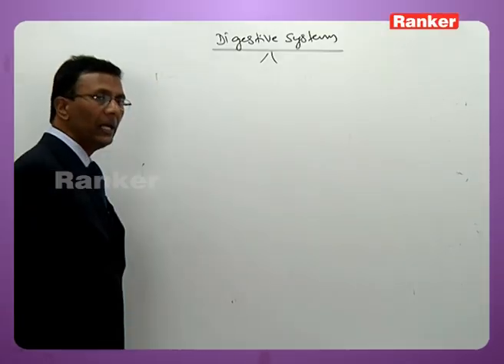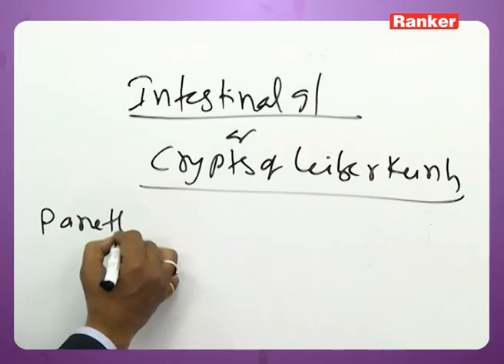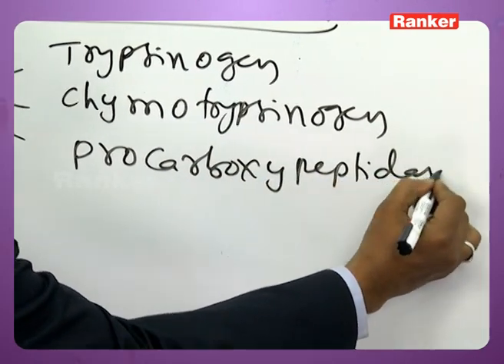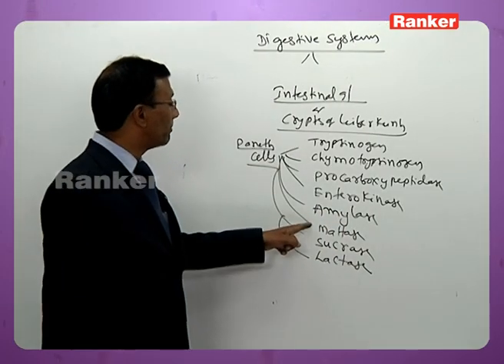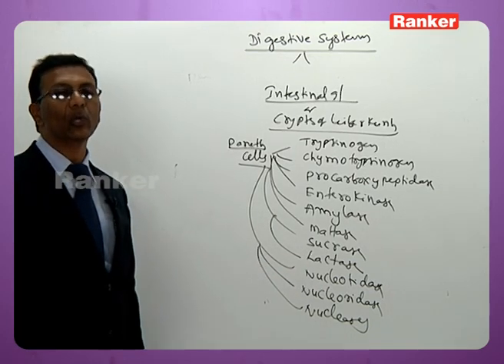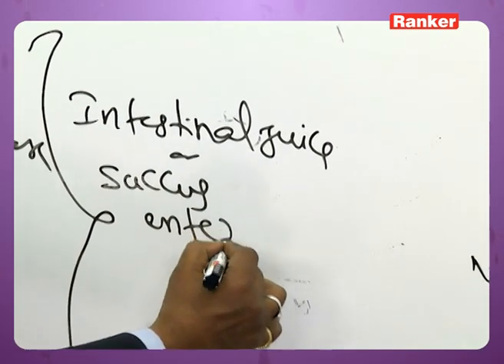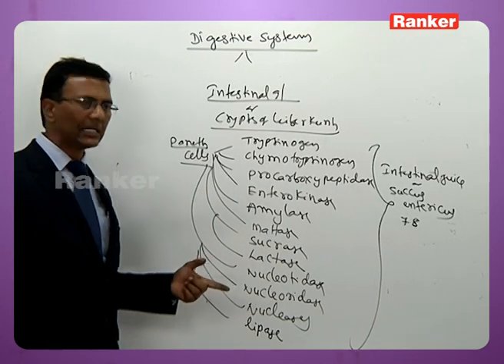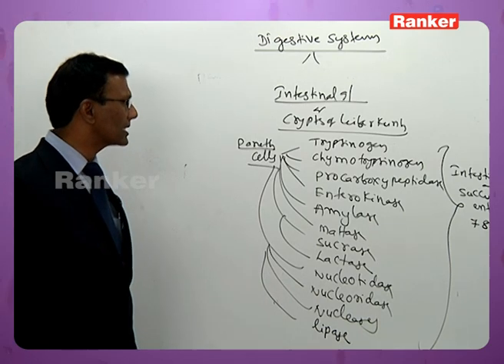Intestinal Glands | Human Digestive System | Human Anatomy and Physiology | Zoology | Vijay Kumar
This lecture video deals primarily with Intestinal glands in Human Digestive System enclosed with Human Anatomy and Physiology which is briefly explained by Dr. Vijay Kumar Sir.